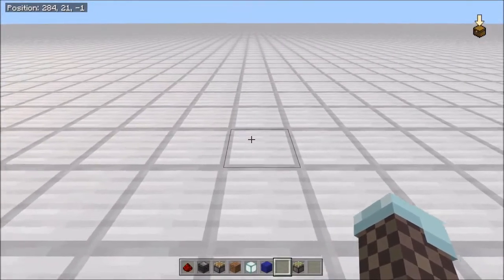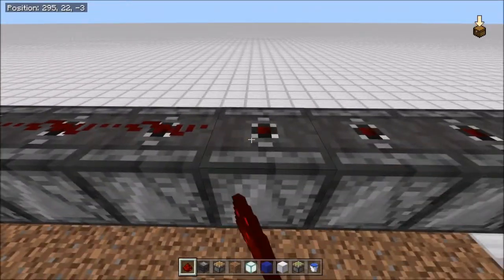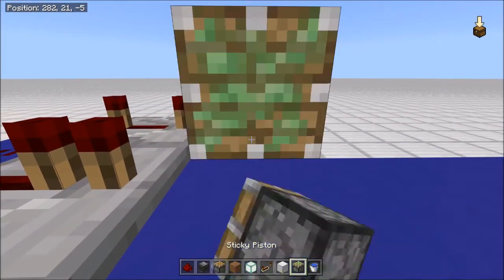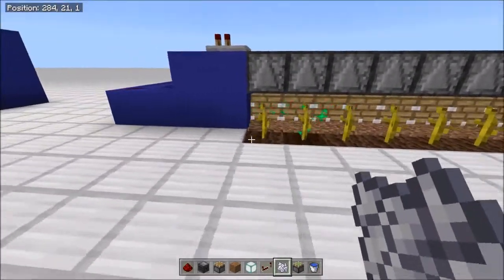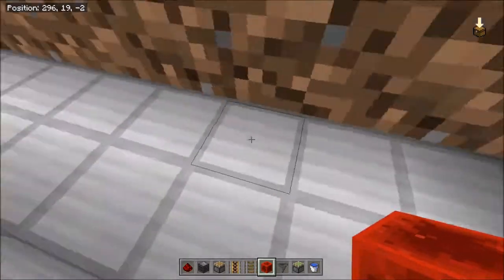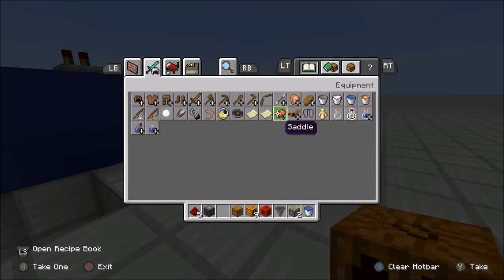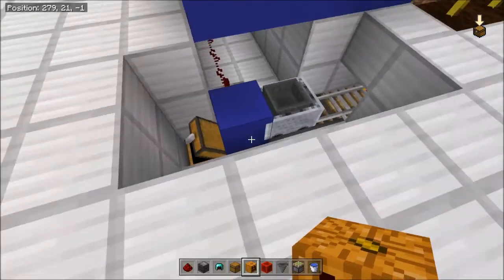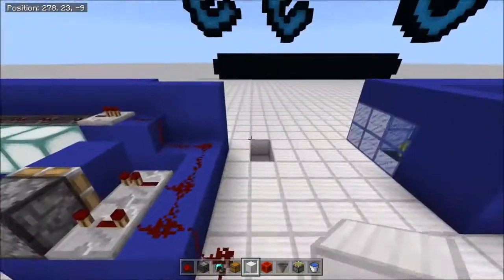Minecraft Tutorials (Bedrock/Pocket/Windows 10/PS4/Xbox) 02 - Fully Auto Pumpkin Farm!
Simple Tutorials by your host JOYS!

Today i show you how to make a fully auto and lossless pumpkin farm!